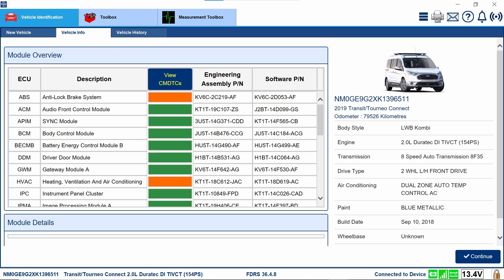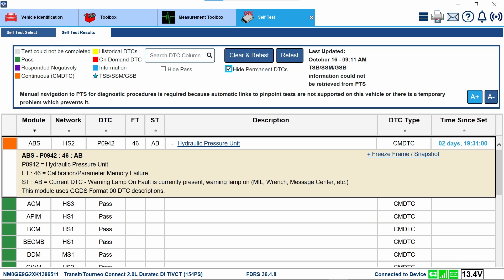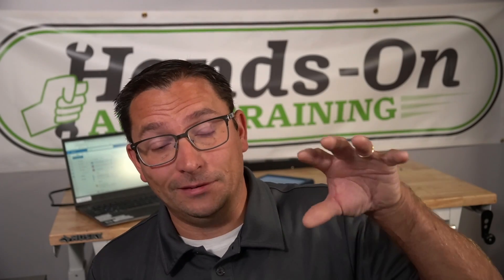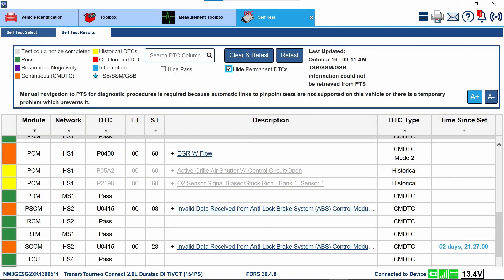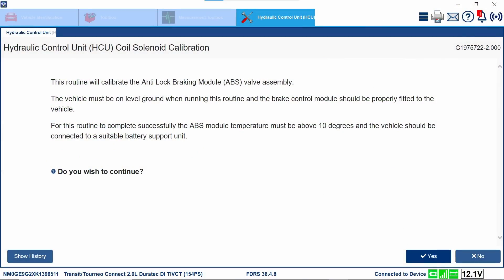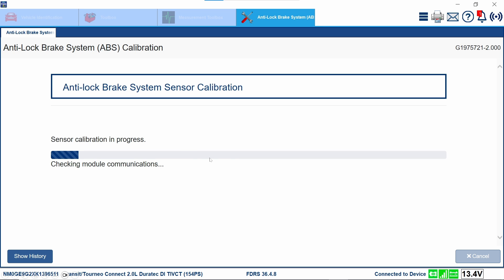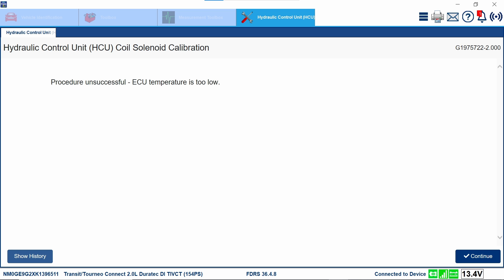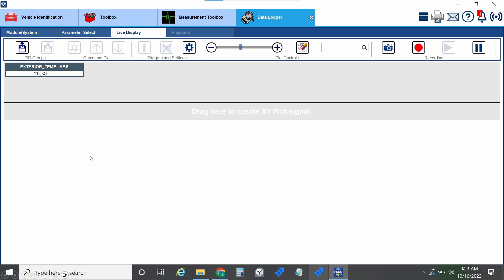2019 Transit Connect ABS Programming TIP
Here is a quick tip that may save you alot of time!